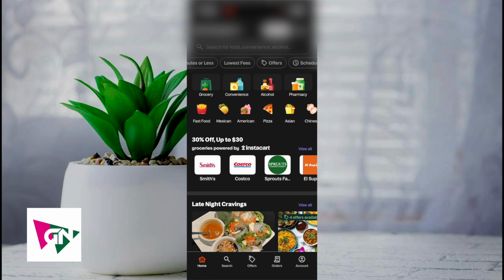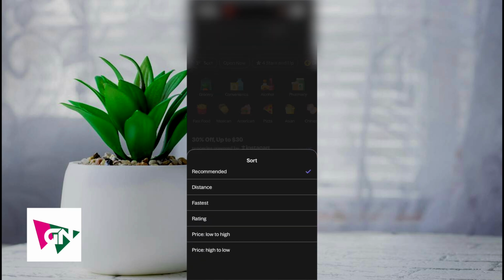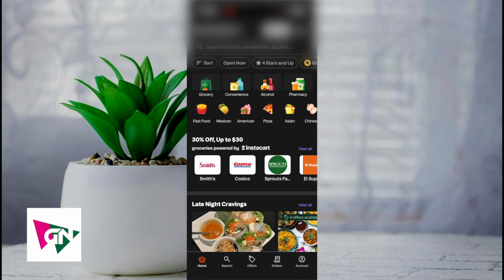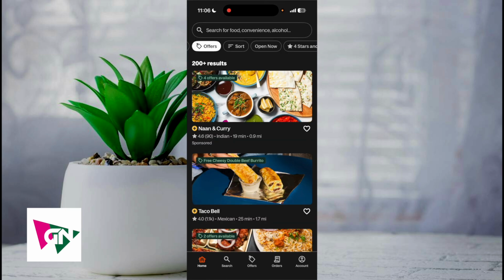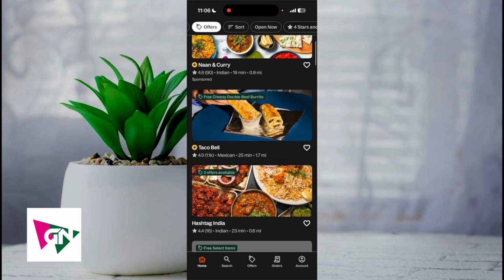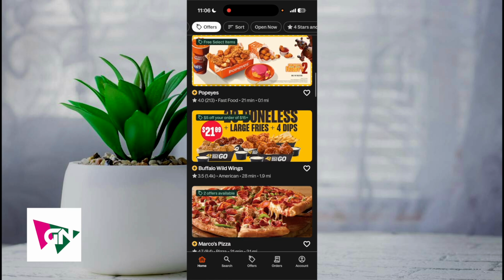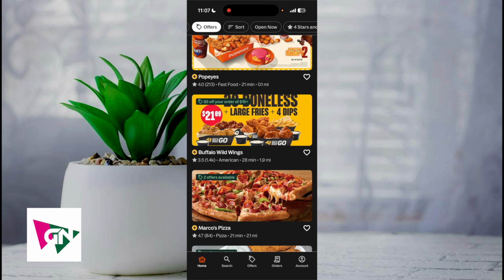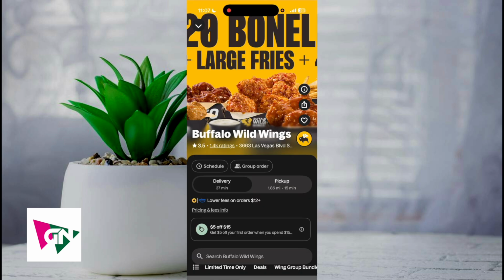How To Find Deals On The Grubhub App: Easy Guide!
Want to save money when ordering food on the Grubhub? This easy guide shows you how to find deals and discounts directly inside the app. Learn how to browse the Perks or Deals section, check restaurant promotions, and apply available offers before placing your order. Follow along to discover discounts, free delivery offers, and limited-time promotions so you can get more value every time you order on the Grubhub app.